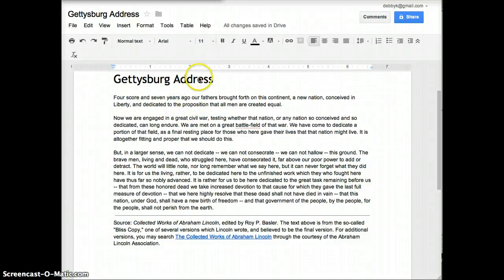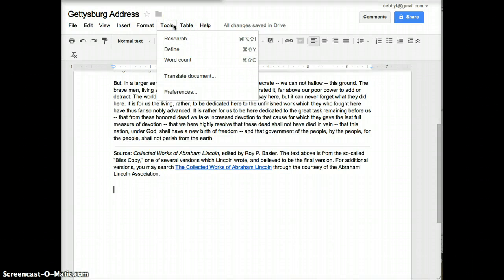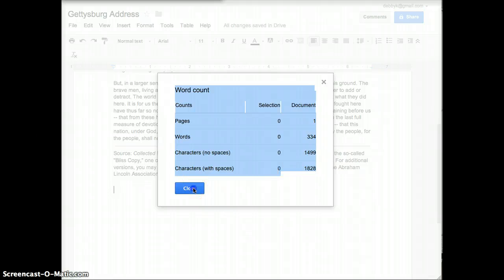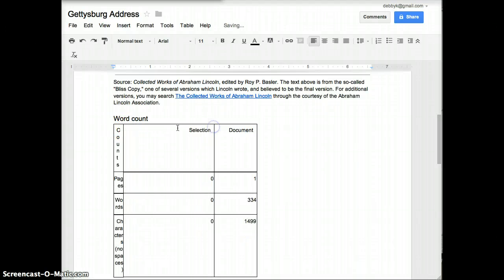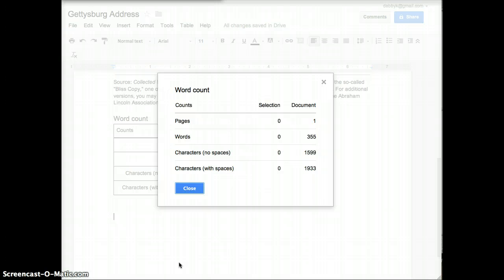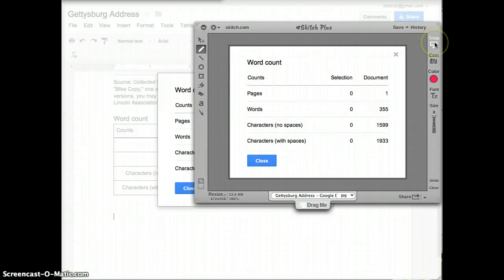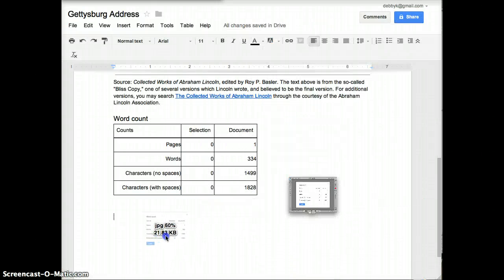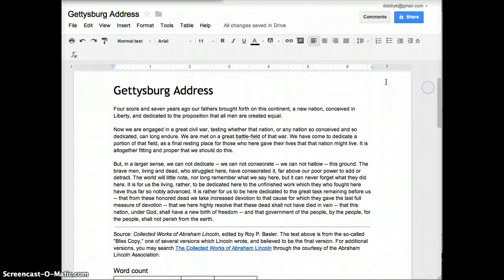How to Insert Word Count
How to insert a word count in your Google document.